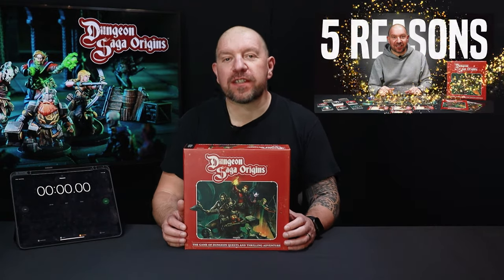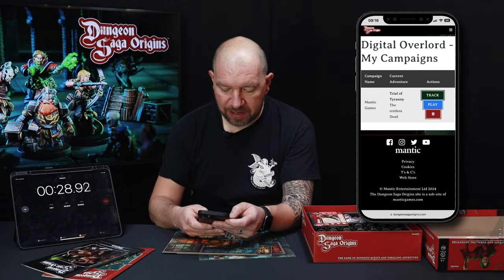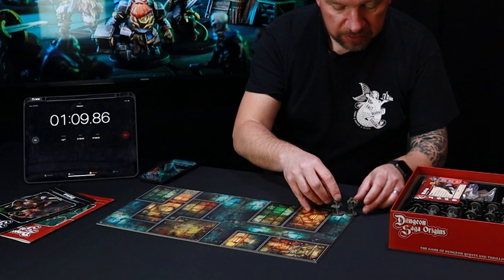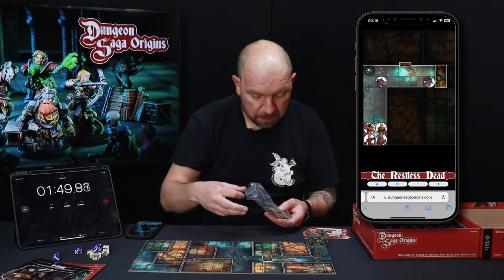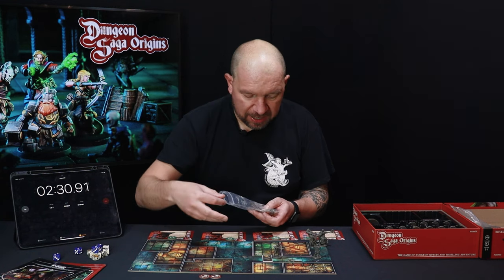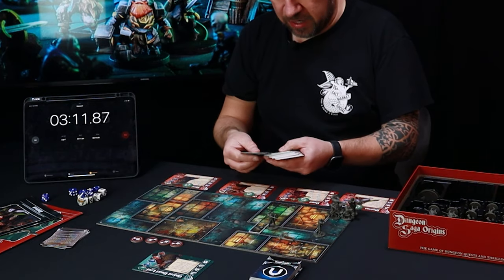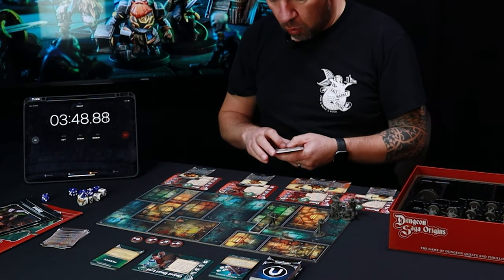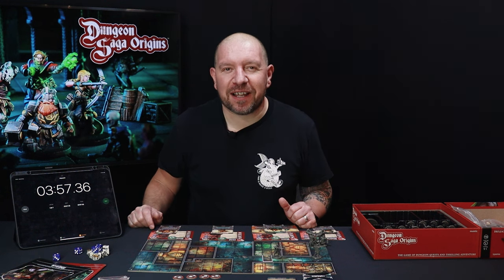Think You Can Do It Faster? - Dungeon Saga Origins Set up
We've always said that Dungeon Saga Origins is super fast to set up and get playing ... but how fast is fast?